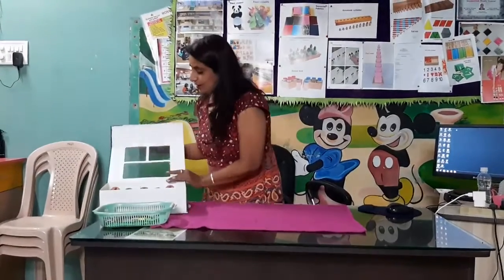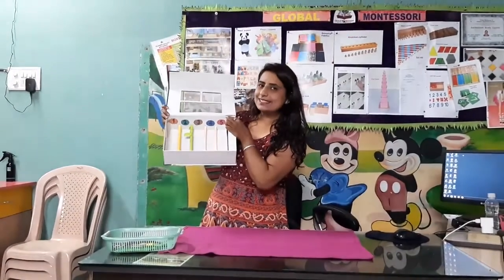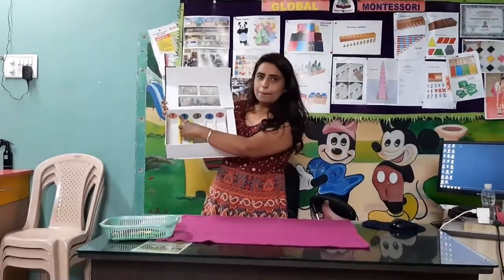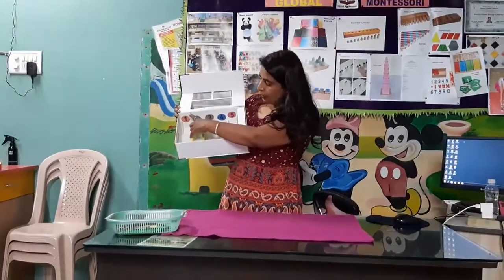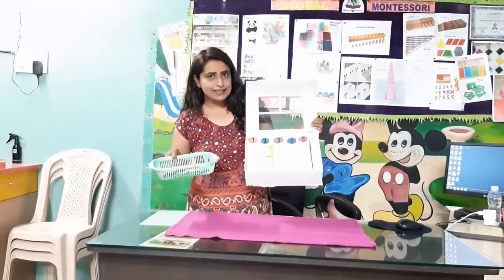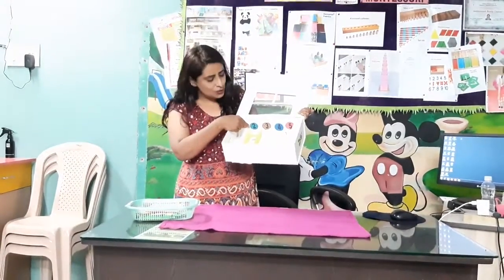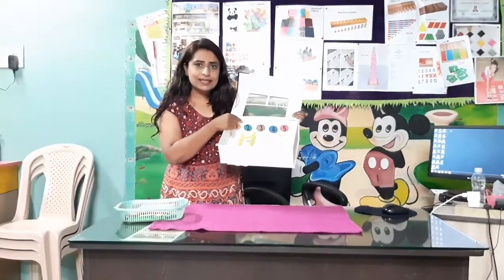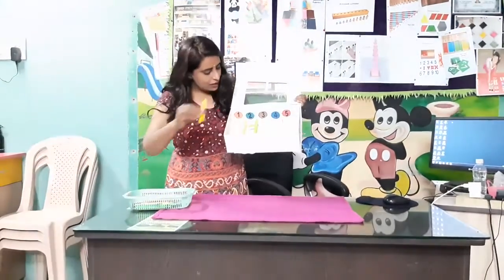What is spindle box in Montessori # how to do a presentation of spindle box for number learning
FOR  NTT  TEACHERS
Diploma in Nursery Teacher Training or short form for NTT is a 1-year diploma course The course aims at improving the overall quality of education at the pre-primary level and improving the quality of education. The NTT students are trained in areas like child education, teaching methodology, nursery level subjects & communication.
The videos might be very helpful to mothers and teachers for learning and teaching. For teacher How to prepare for demo class
Motivated and jobs related helpful and informative videos for all the students.
This NTT course is for how to become a primary school teacher and it is useful for mothers also for getting guidelines for teaching their own kids with a proper manner of teaching.
For mothers:
The children under the age group of 1 to 6 years are supposed to get growth and expansion in the field of school academics as preschoolers. To afford the holistic development akin to cognitive, social, expressive, and interacting skills or in general, the development of the kids counting with a variety of maturity and knowledge in a child-like considerable, emotional, exciting, mental, ethical, fine motor, gross motor, verbal communication, education, admiring, response, etc. with another individuality build-up at this phase. To promote an intelligence of self-determination and an optimistic personal likeness in the general public also grow. To take care of acceptance and admiration intended for others in the course of the value for adults and love affection for the youngsters generate among the kids. Alphabet Animals and more preschool learning songs collection. Learn phonics and the alphabet, colors, counting, animals, and more! Lots of fun learning songs for young children. Sing along.